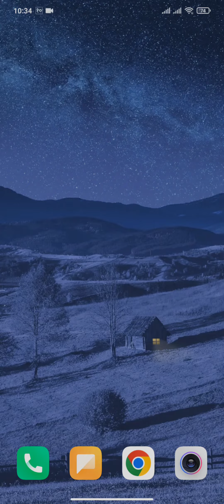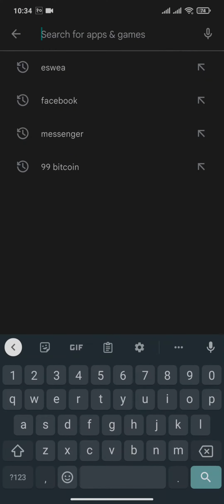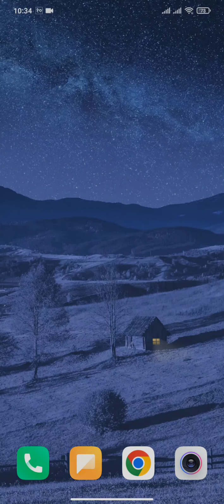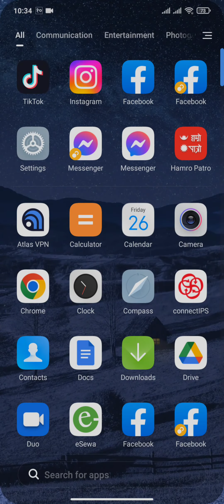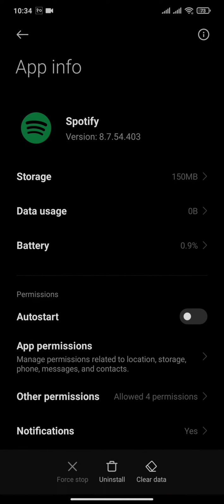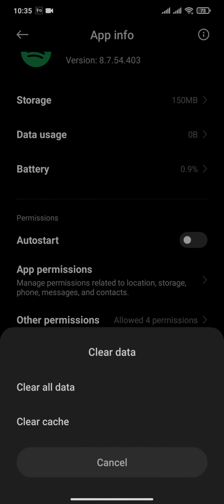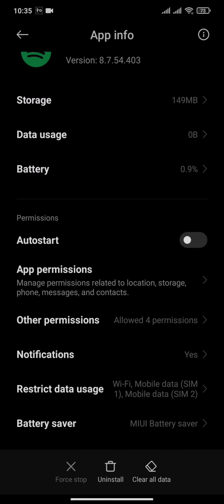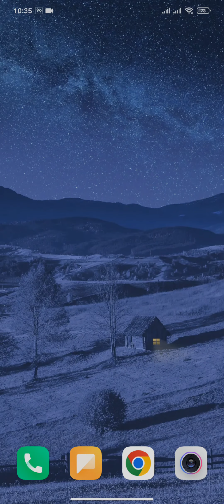How to Fix Spotify Something Went Wrong Issue | Spotify Issue Solved | Spotify 2022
Need help on how to fix spotify something went wrong issue? Here in this video, we'll show you quick and easy method on how to fix spotify something went wrong issue. Watch this video till the end for better assistance on how to fix spotify something went wrong issue. There are a few fixes that you can try out. From here you can offload the spotify app. After you clear the data of the spotify, you will again need to log into your spotify account because it also removes the email address and the password saved on your device.